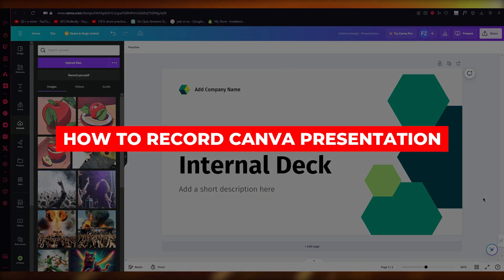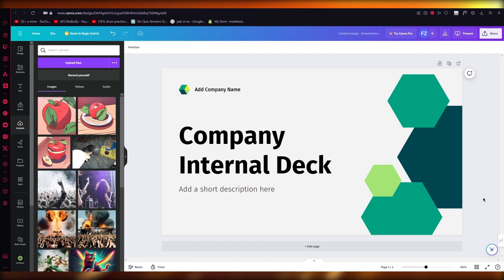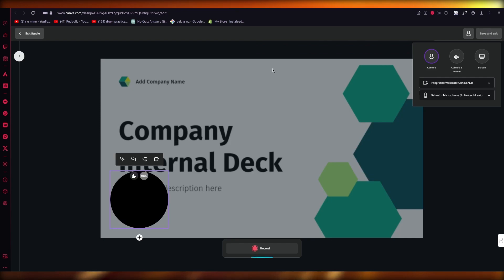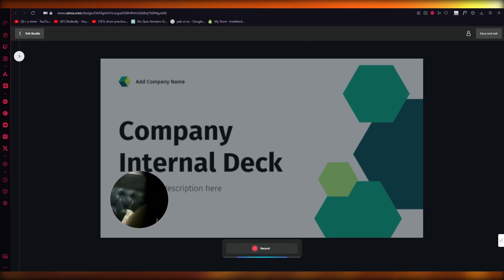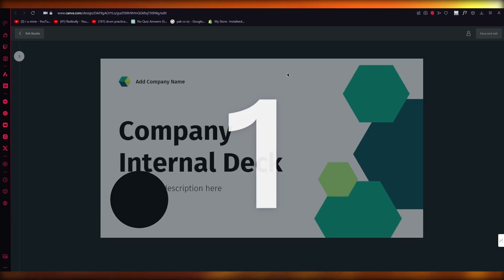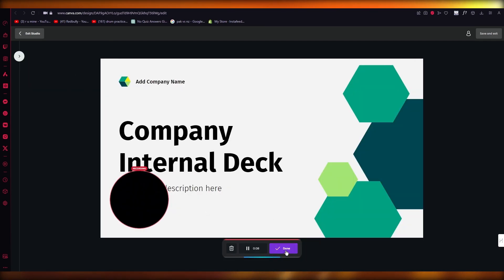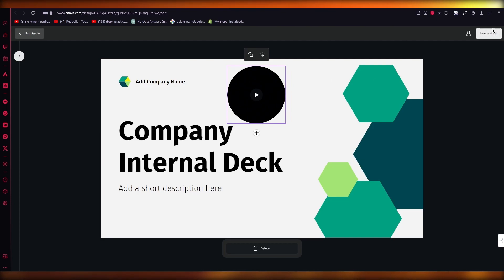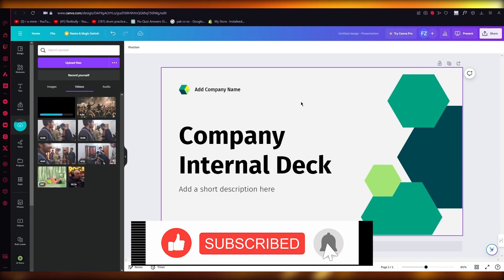How To Record Canva Presentation (And Yourself With Facecam)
How To Record Canva Presentation

In this video I show you How To Record Canva Presentation. This video will cover everything that you need to know and help you get started with this software.